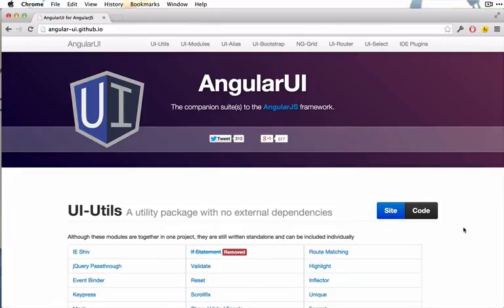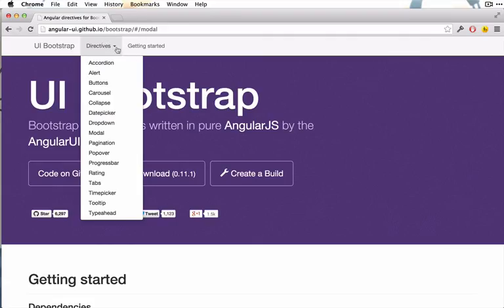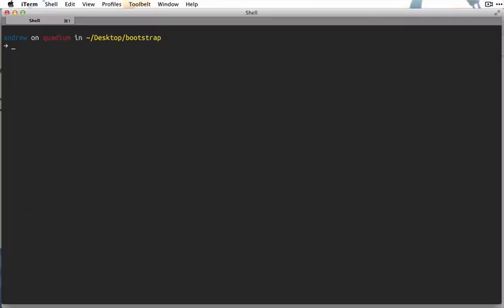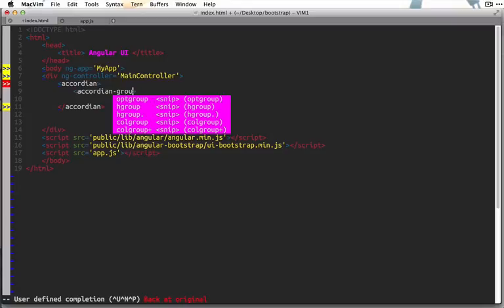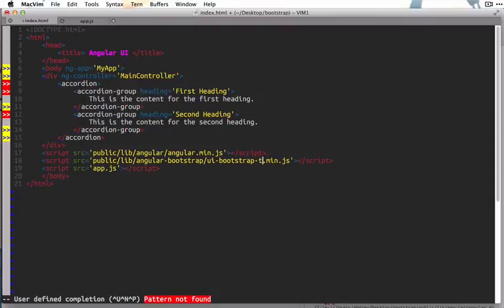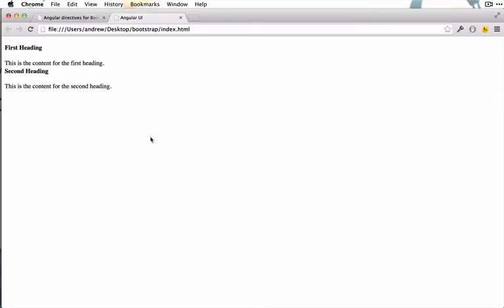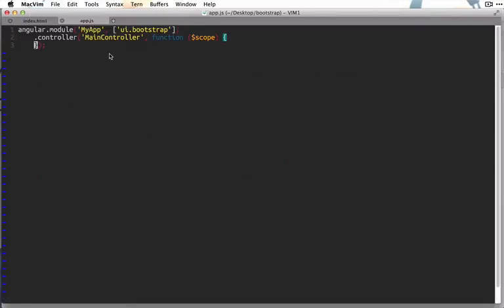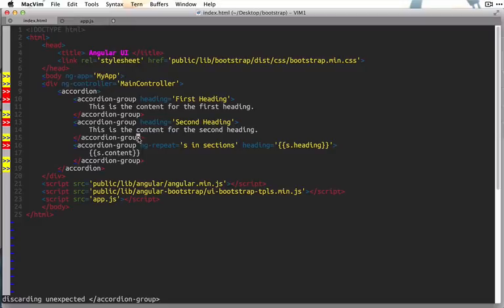21 The UI Bootstrap Component